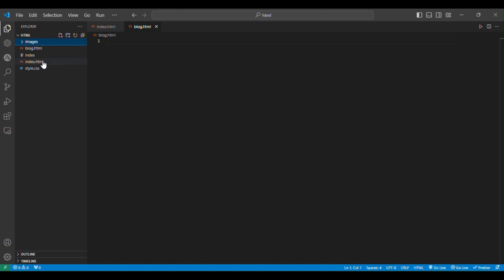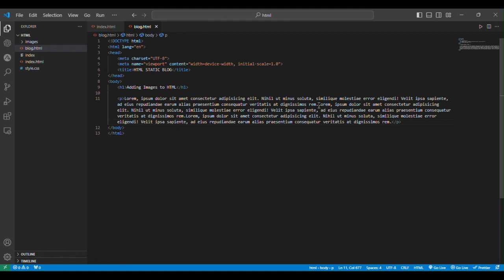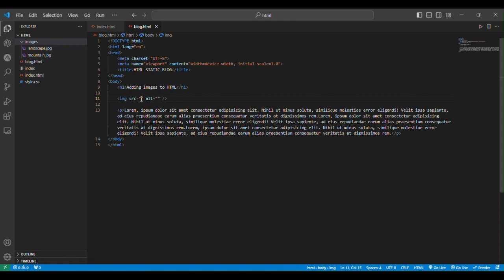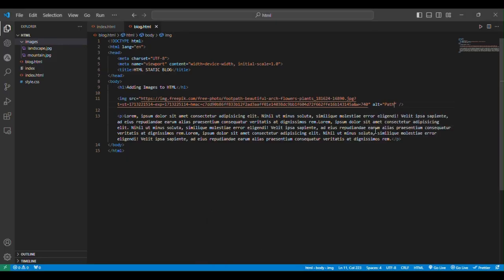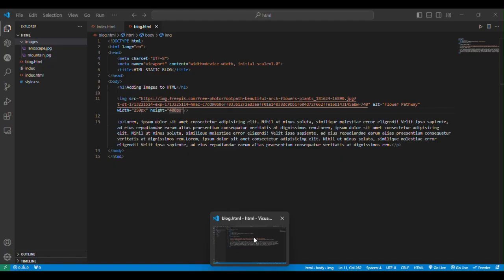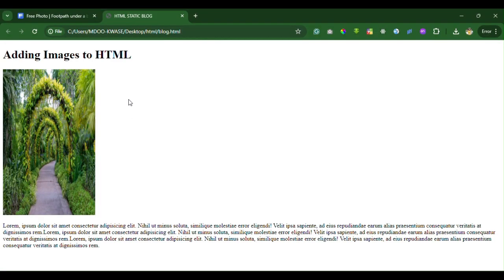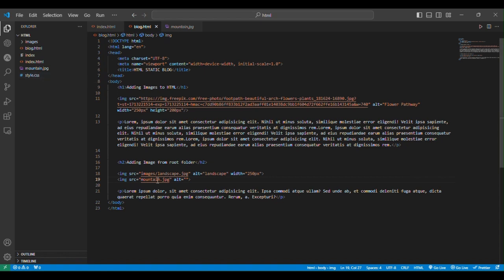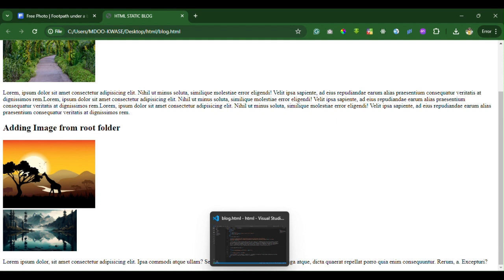HTML Tutorial for Beginners: How to add Images in HTML | Web Development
Welcome to my tutorial on Adding Images in HTML!
Whether you’re a beginner or looking to refresh your skills, this video is your go-to resource for learning how to bring your web pages to life with images.